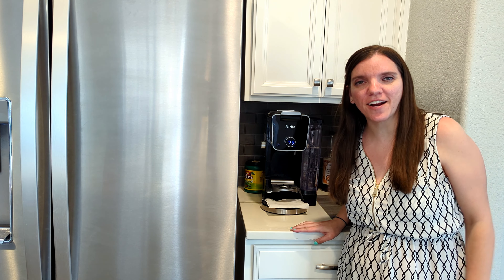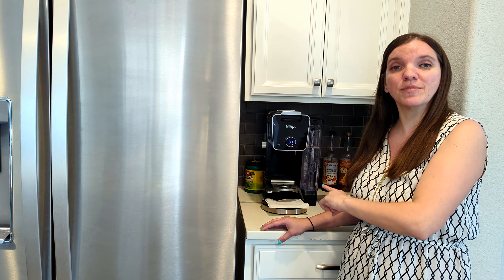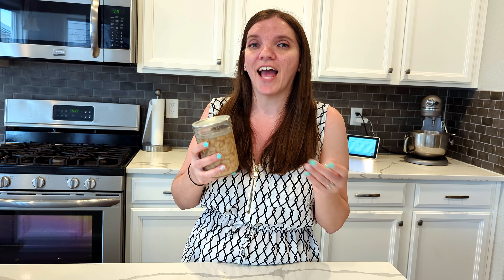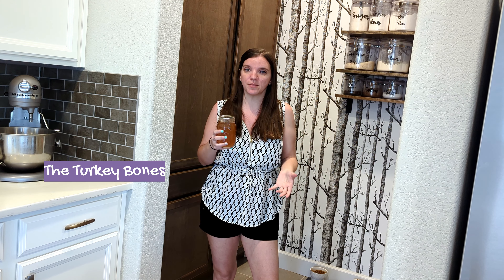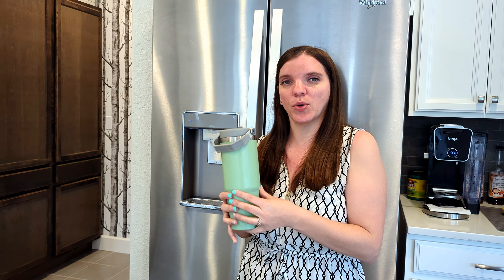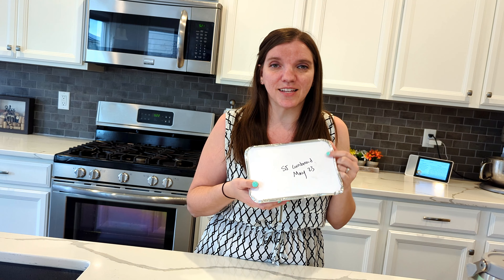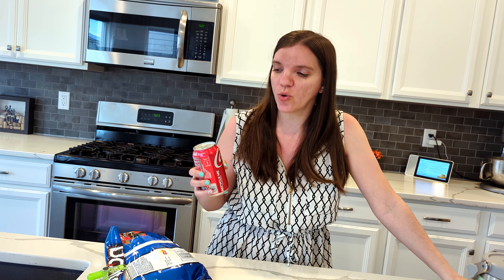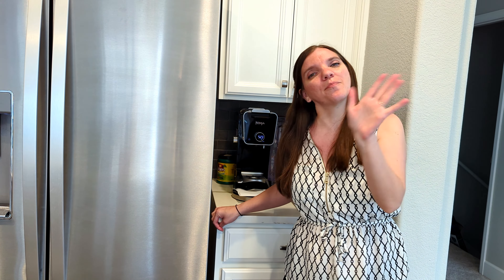5 THINGS I DON'T BUY THAT SAVE ME HUNDREDS A MONTH!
I tell you my top 5 things I don't buy that literally saves me hundreds of dollars every month and I share my best splurging tip with you!